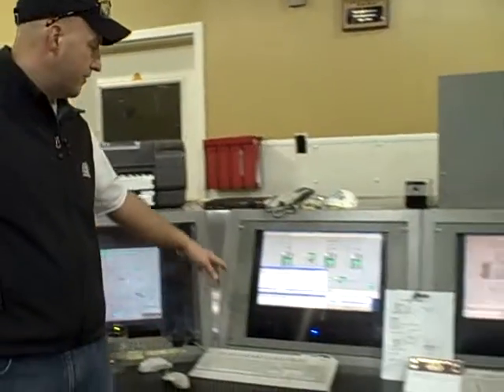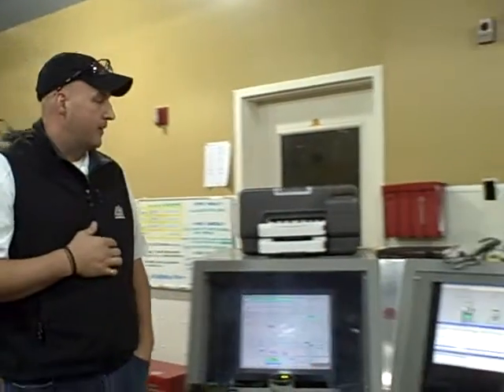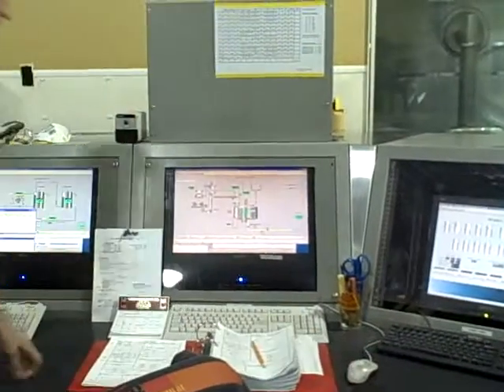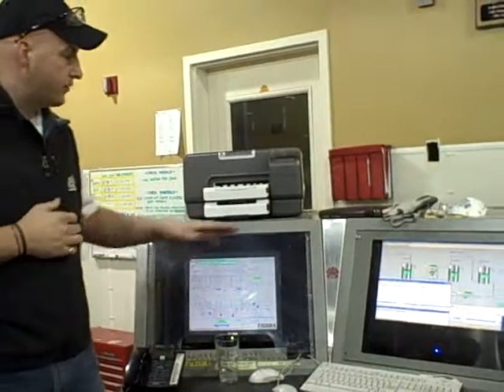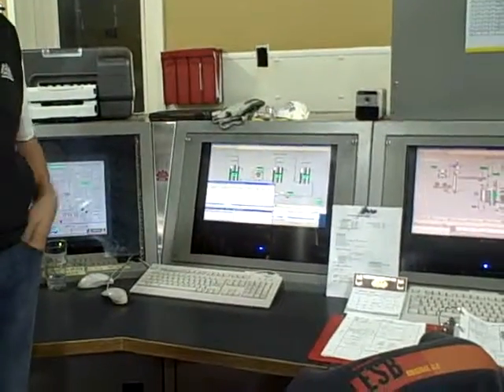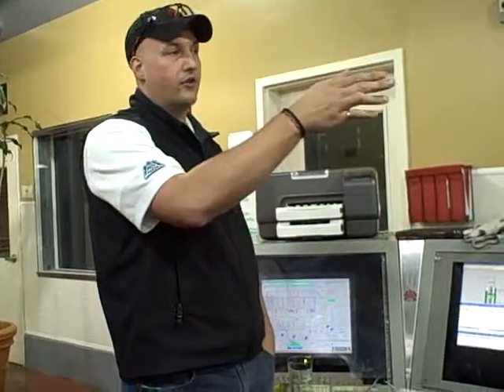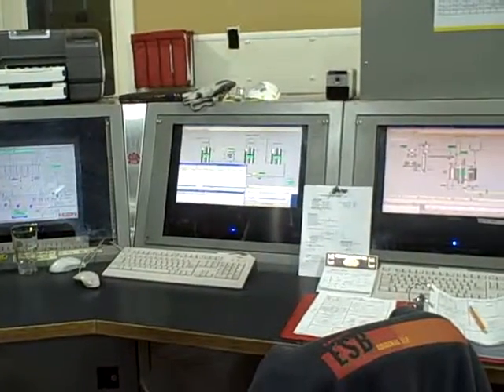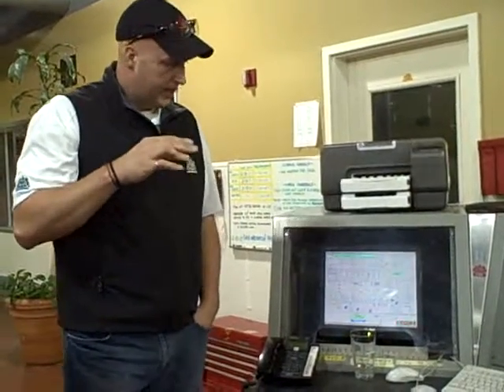RedHook Brewery tour -- operator room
Steve Jones was our guide on this tour.  He is the Engineering and Technical Maintenance Manager at the brewery.